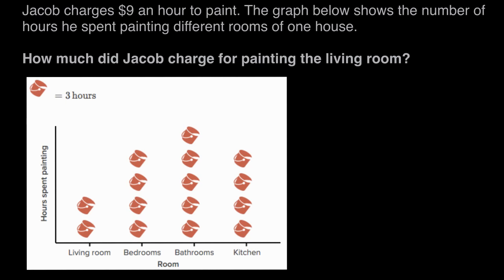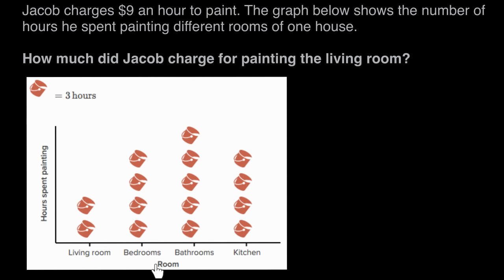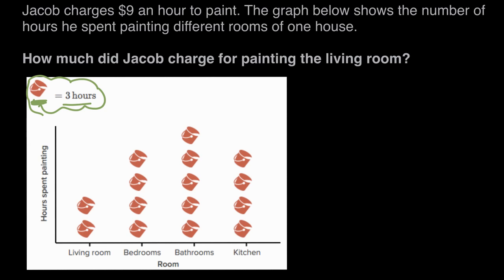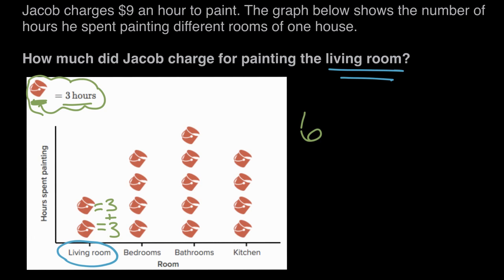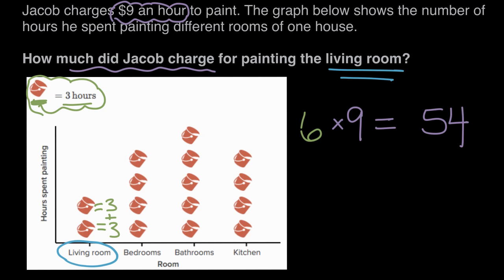Interpreting picture graphs (paint) | Math | 3rd grade | Khan Academy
Courses on Khan Academy are always 100% free. Start practicing—and saving your progress—now

Lindsay solves a multi-step word problem involving a picture graph.

Missed the previous lesson?

3rd grade math on Khan Academy: We know you've been rocking through 2nd grade adding and subtracting all kinds of whole numbers (up to 2 digits, right?). That's awesome! In 3rd grade math we want you to start using bigger numbers and start multiplying and dividing, too. By the way, did you know that some numbers aren’t actually “whole?” They’re “partially whole.” We call them fractions! We want you to start playing around and having fun with those, too. There's also area, perimeter, and place value to be discovered. Whew. We have so much to do and can't wait to do it with you. Let's go!